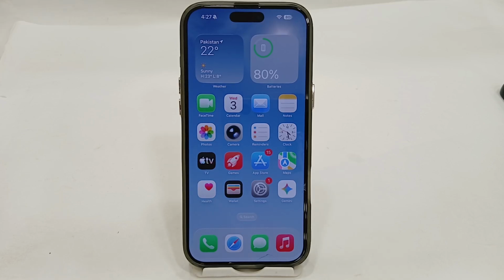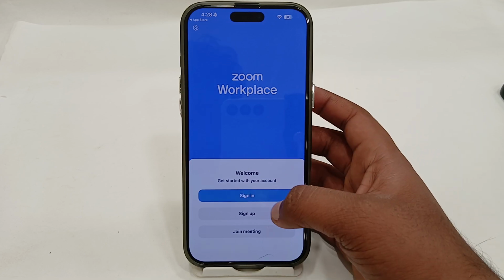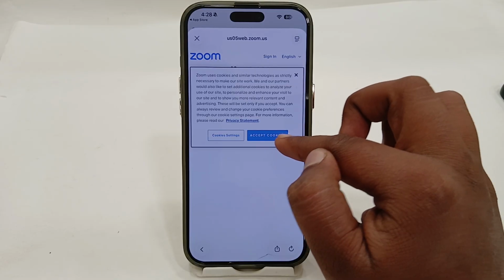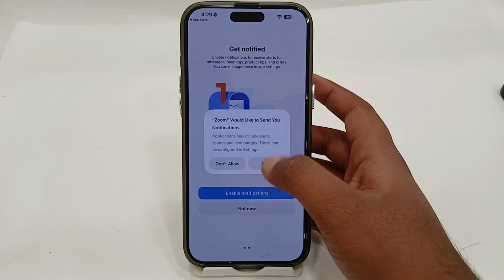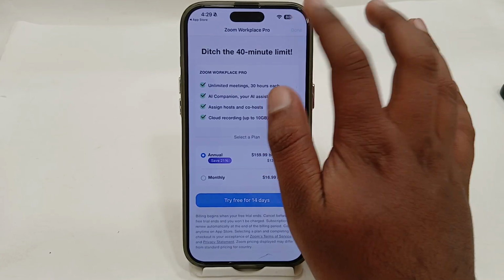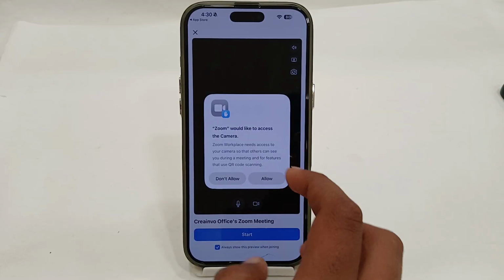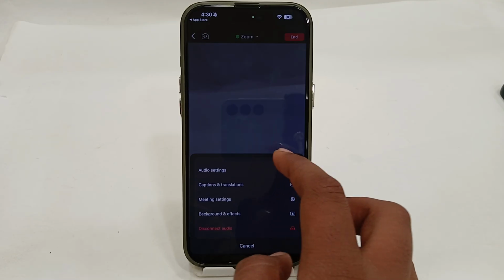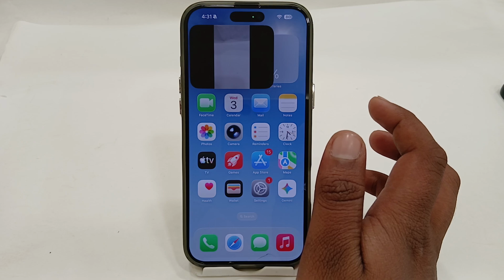How to Use Zoom Mobile App for Free Video Conferences | Step-by-Step Guide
Video Description:

Looking to host or join free video conferences on your phone? Zoom makes it easy to connect with friends, colleagues, or classmates with high-quality video calls, all from your mobile device! In this video, I’ll walk you through how to use the Zoom mobile app for free video conferences.

In this tutorial, we’ll cover:

How to download and set up the Zoom mobile app on your phone

How to create a free Zoom account

How to schedule and start a free video meeting on Zoom using the mobile app

How to invite others to your Zoom meeting

Tips for managing participants (mute/unmute, video settings, etc.)

How to join a Zoom meeting and use basic Zoom features (chat, screen share, etc.)

📱 By the end of this video, you'll be ready to host or join Zoom video conferences anytime, anywhere, all for free!

This will help anyone looking to get started with the Zoom mobile app for hosting or joining video calls!